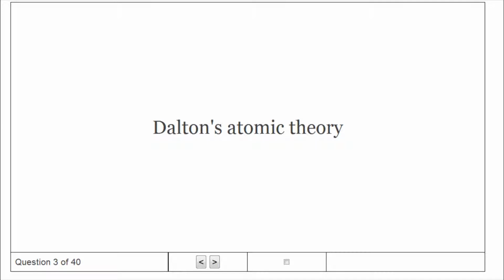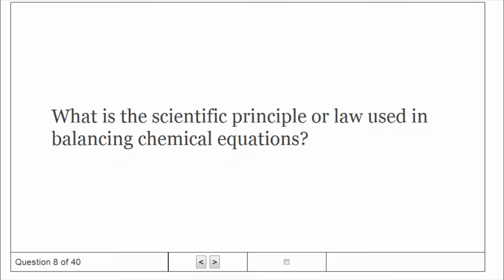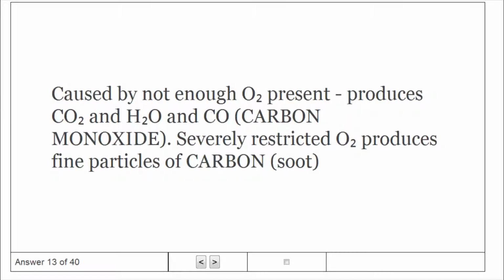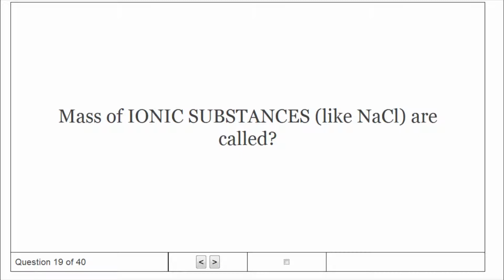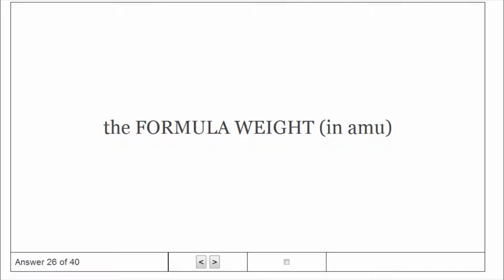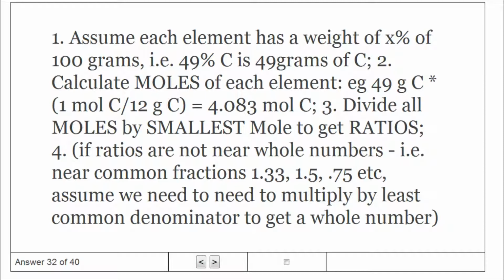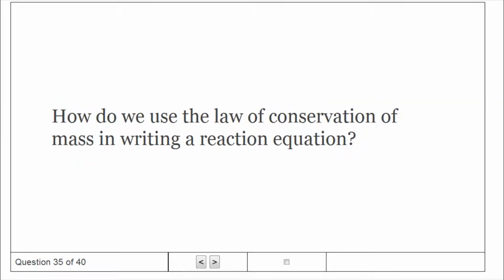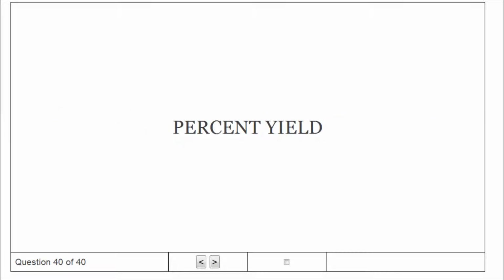Inorganic Chemistry | 3. Stoichiometry Calculations with Chemical Formulas and Equations